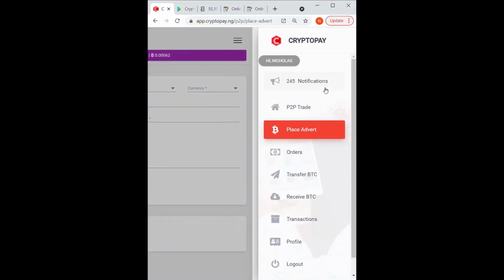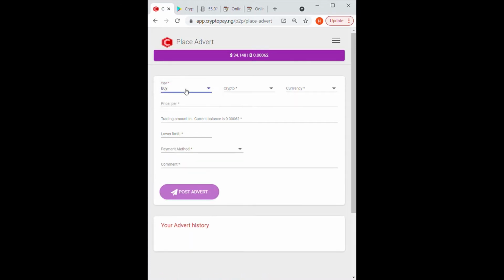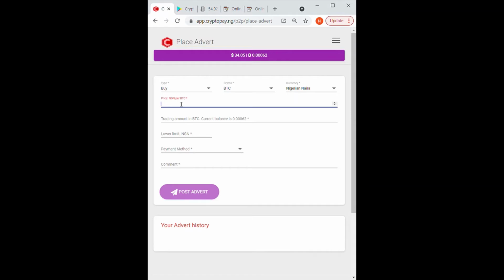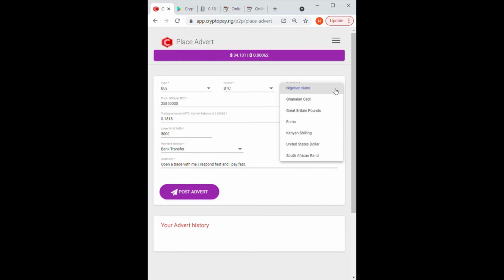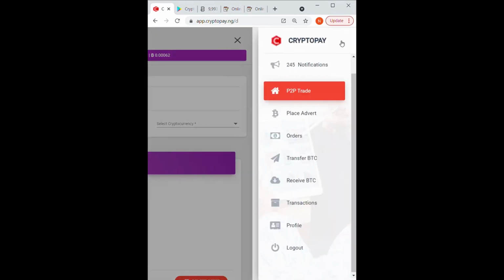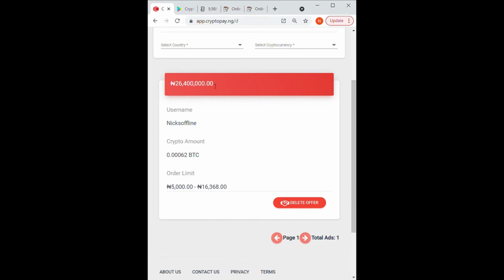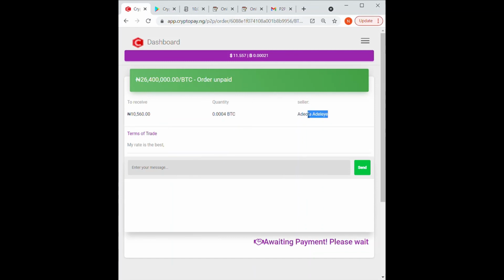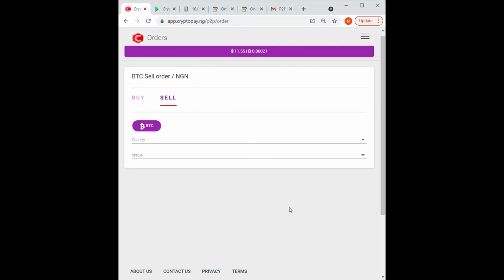Make profit / posting a Buy or Sell Advert on P2P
This video shows users how to place adverts on cryptopay.ng platform, these adverts helps you buy crypto from users or sell crypto to users on the platform.